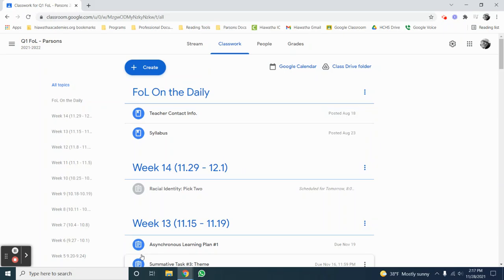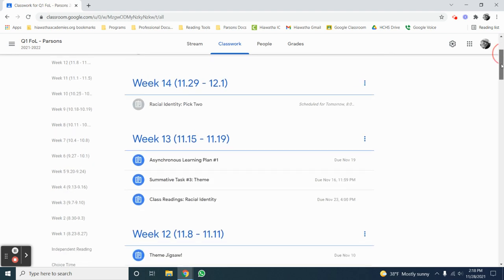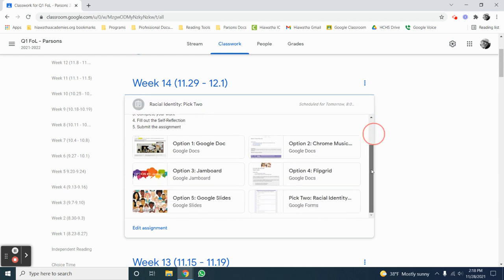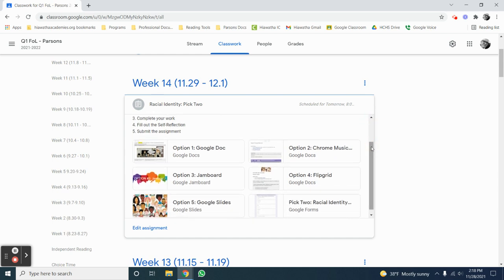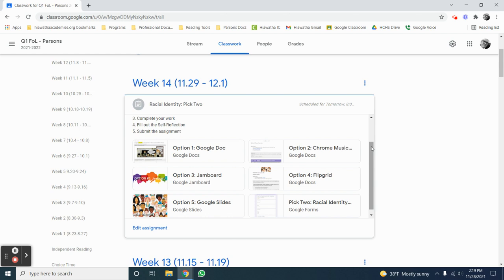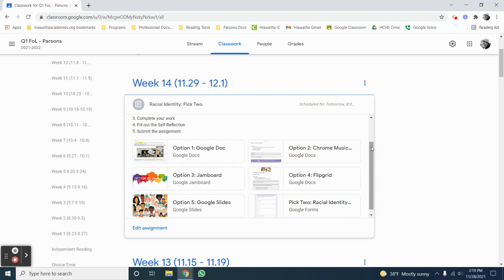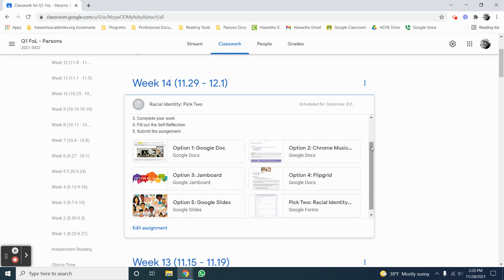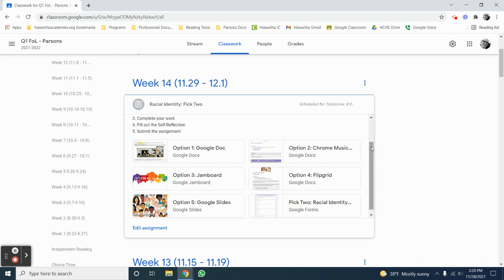Racial Identity: Pick Two